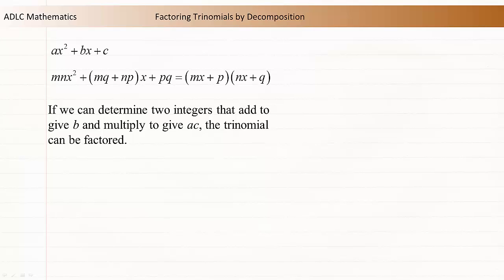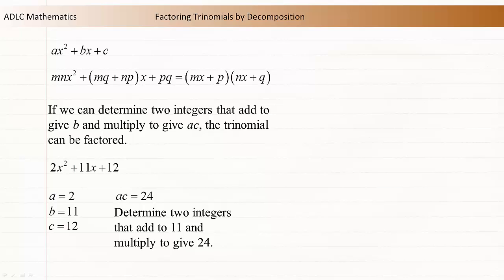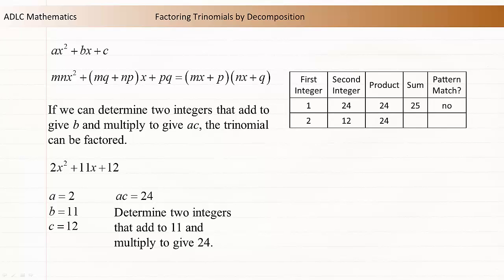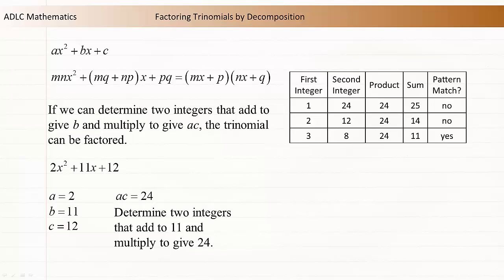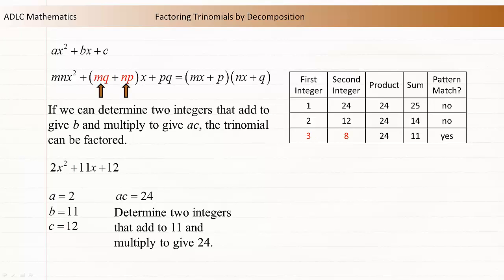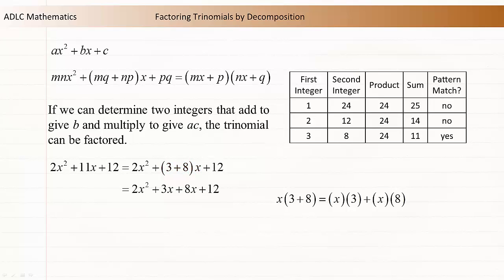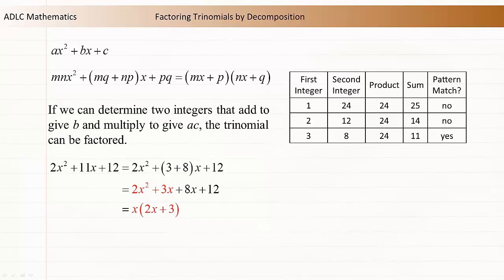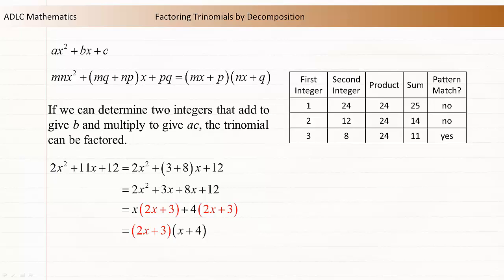ADLC - Senior High Math: Factoring Trinomials by Decomposition